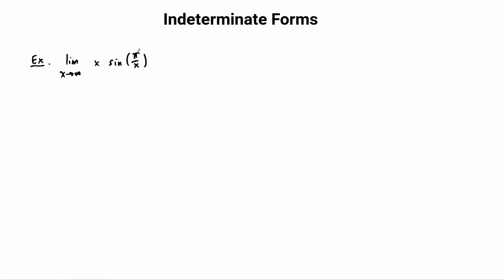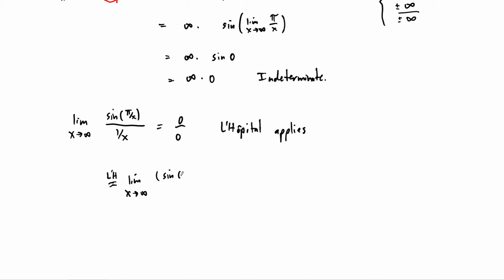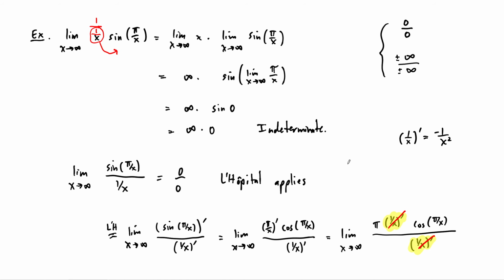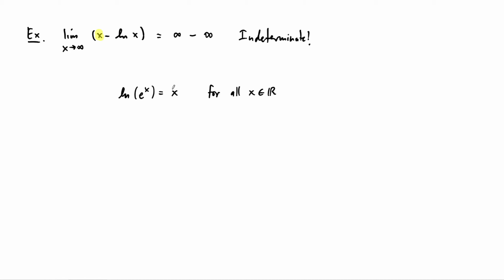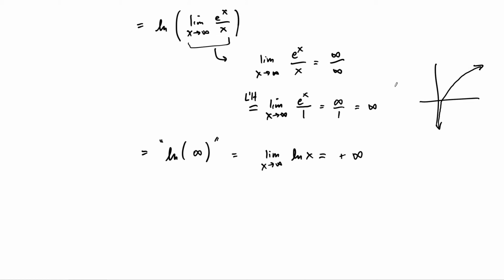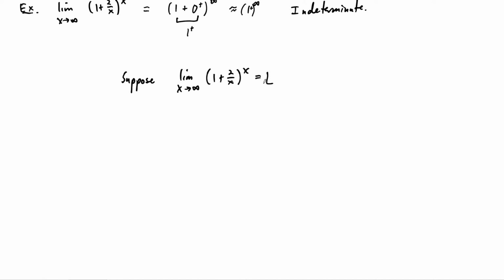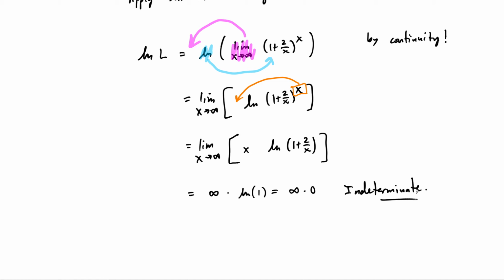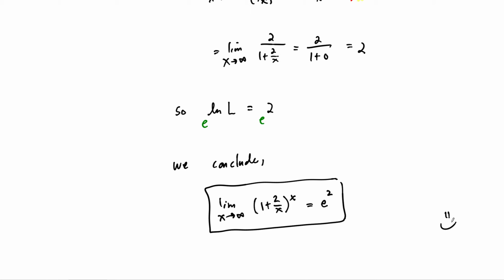Examples: Indeterminate Forms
Justin computes three limits using L'Hopital's Rule.